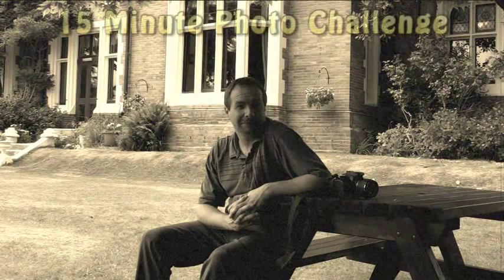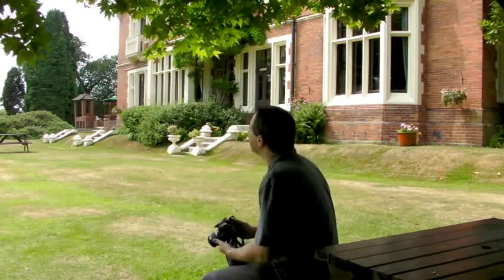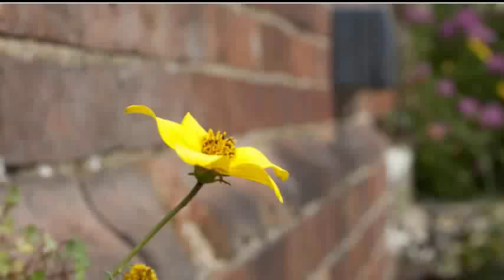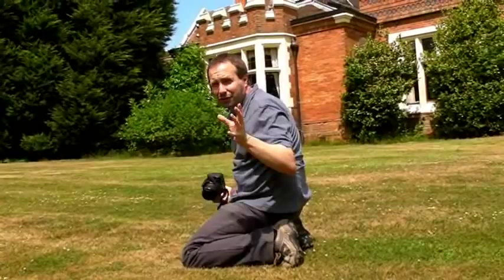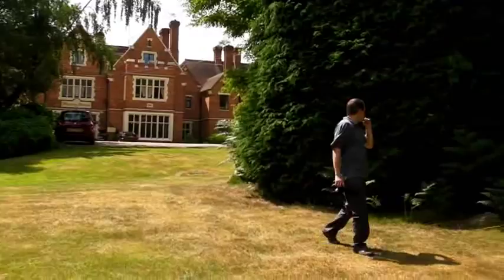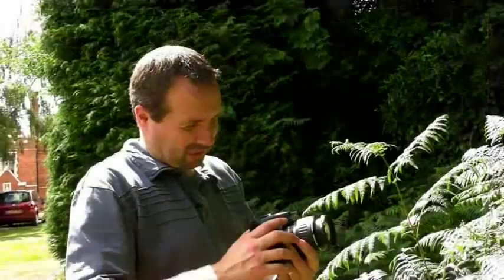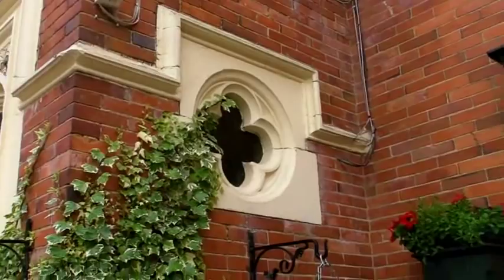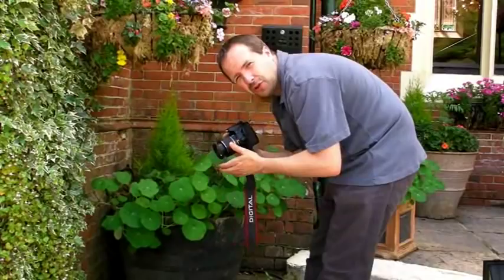15 Minute Photo Challenge - Highley Manor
Another 15 Minute Photo Challenge. This time I'm visiting Highley Manor in West Sussex. A walk around the outside of the manor yealds some interesting photo opportunities.